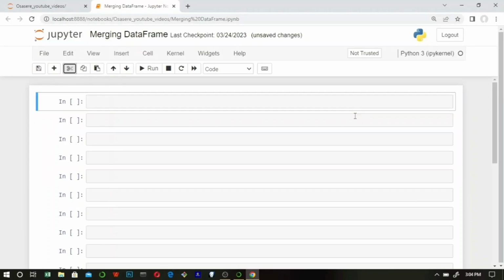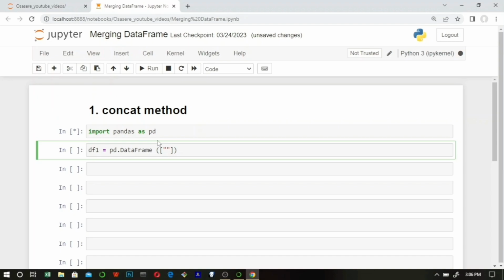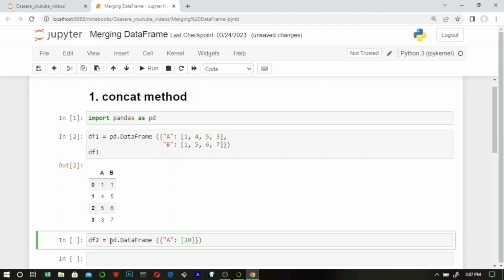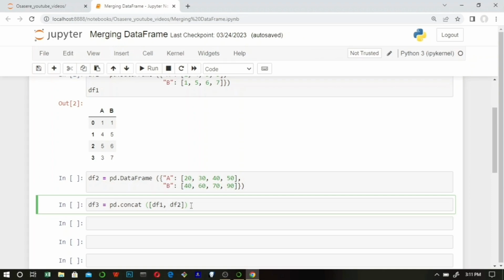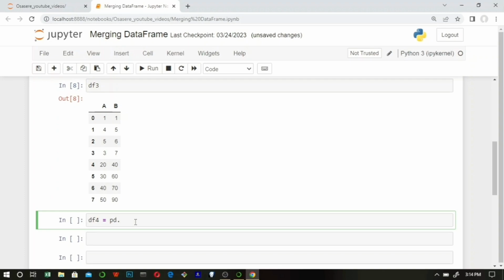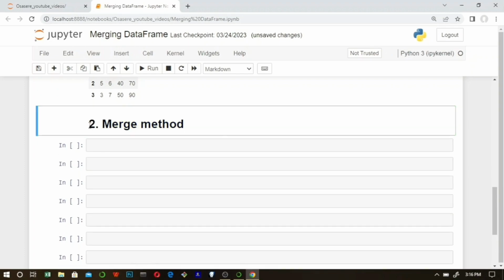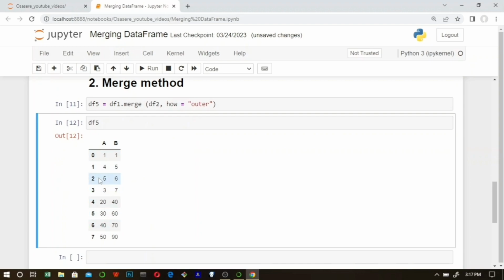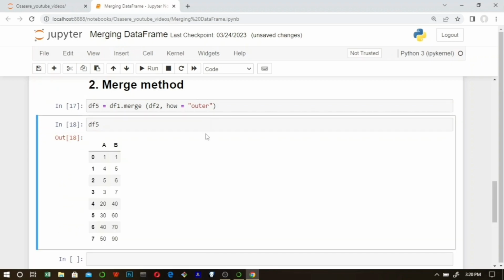How to Merge and Concatenate DataFrames In Pandas - A Quick Guide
This python tutorial shows you how to use the merge and concat method to combine multiple DataFrames in pandas. After this tutorial you will be able to combine multiple DataFrames Efficiently.